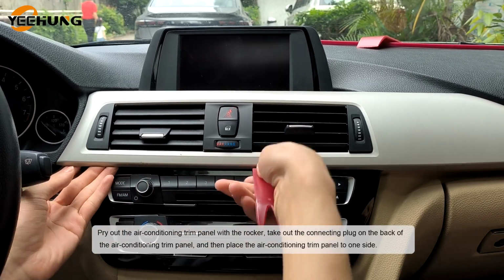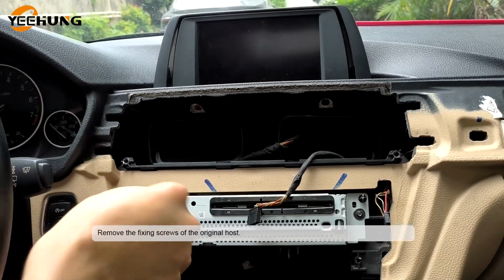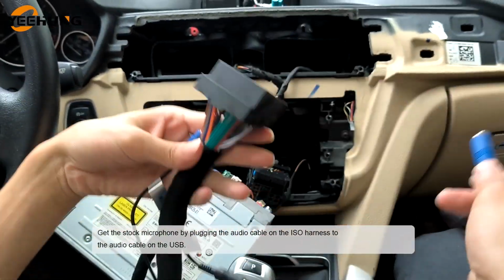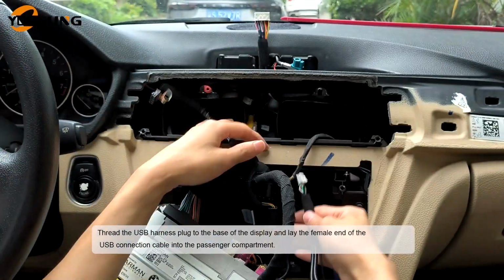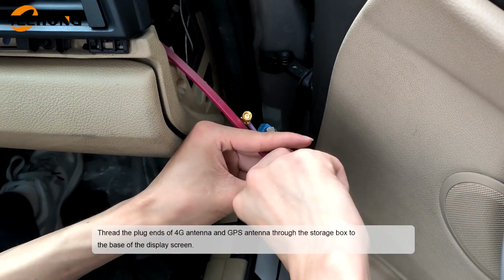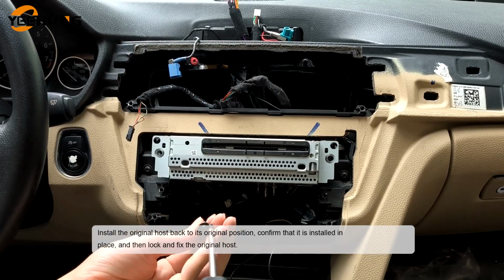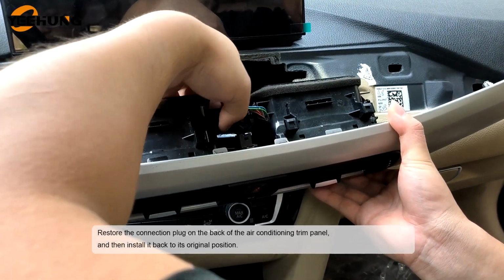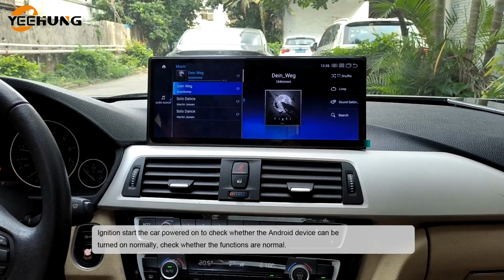Installation BMW F30 3 Series Snapdragon 680 12.3" Slim Android Screen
PRODUCT CRAFT CHARACTERISTICS
1. Aluminium alloy shell: made of super hard aluminium alloy as the shell, one-piece moulding, with glossy texture.
2. Heat dissipation holes: the back of the shell adopts V-type air holes, allowing you to experience the ultimate smoothness at any time.
3. Micro-curved screen: The screen is made of 2.5D curved glass, allowing you to experience a silky smooth feel.
4. Screen ratio: 83% of the viewing range, the visual effect is more shocking.
5. Zero air gap: black background process, using full lamination process, the distance between the display and the touchpad is 0, the display effect is more realistic.
6. Ultra-narrow bezel: The distance between the bezel and the screen is almost zero, increasing the viewing area of the display.

If you have any needs or questions, you can contact our after-sales service directly: